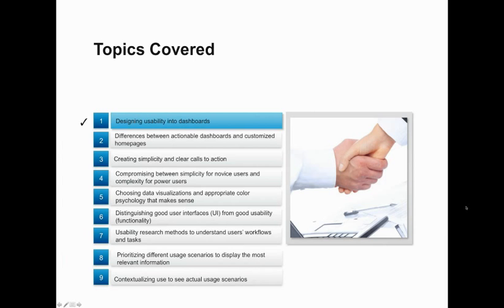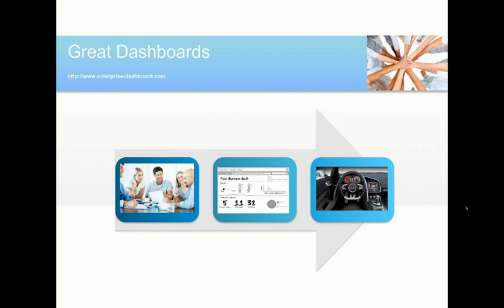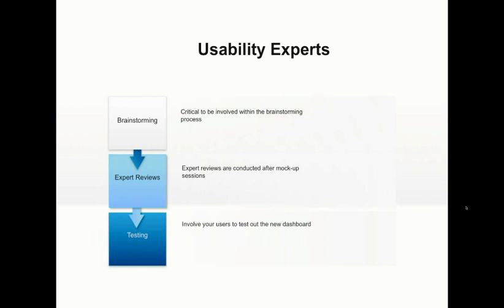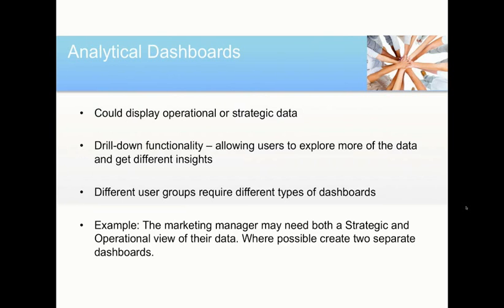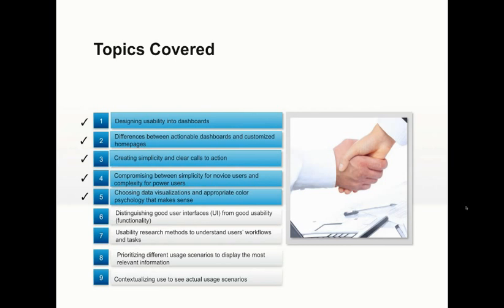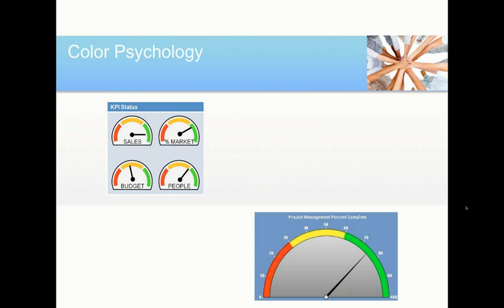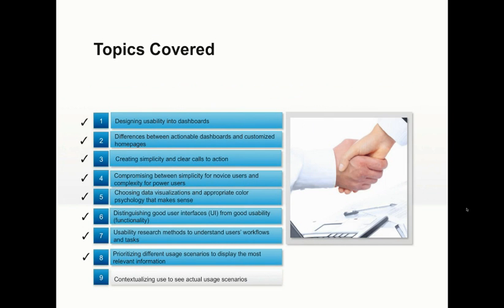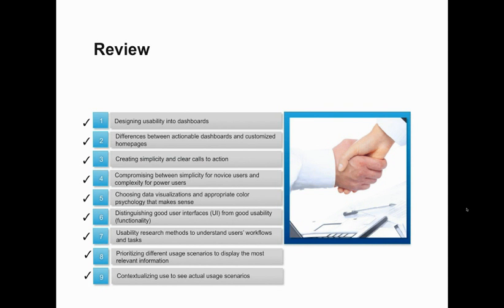Designing the Perfect Dashboard: Simple, Usable, Slick and Actionable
Slick dashboards can give an appealing look and feel, helping users to reengage with software or a website. However, dashboards can be difficult to design since different types of users expect different kinds of information, which is most relevant for their needs. A well designed dashboard can provide powerful information by summarizing the most relevant data, presented in a usable way. Usability research can help prioritize high-level tasks and goals for users, and can help to design a dashboard that creates a clear call to action where appropriate. Watch to learn how usability and design guidelines can improve the functionality and utility of your dashboard.